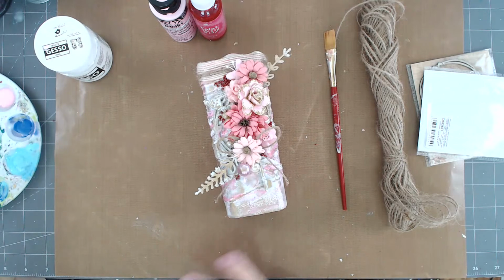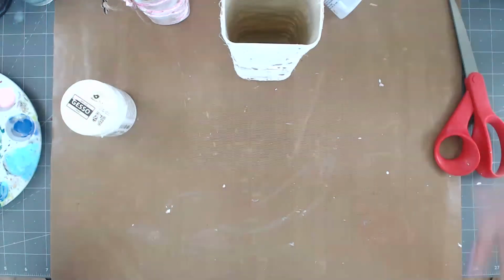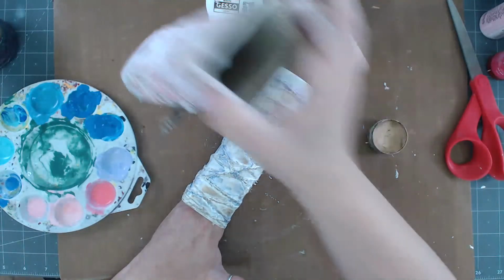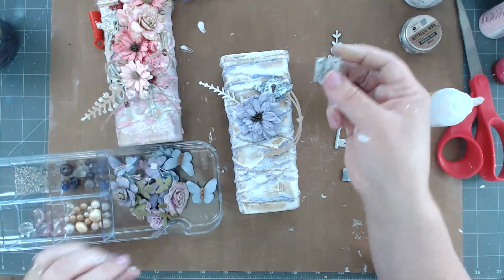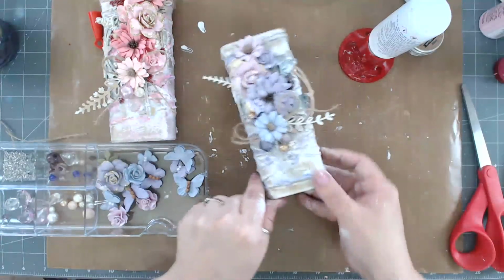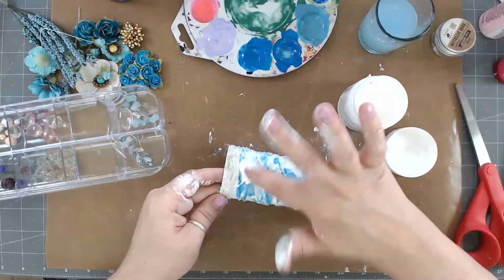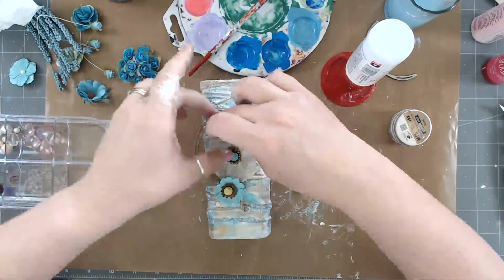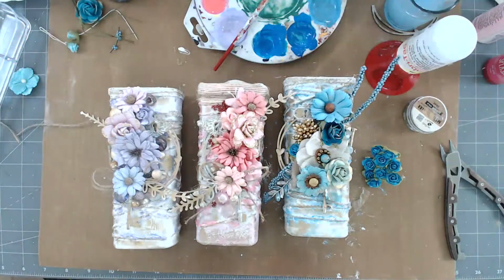LIVE Floral Mixed Media Container - World of HeART LIVE Event 2020 **Giveaway**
Learn to make a floral mixed media container from on upcycled plastic juice box all apart of the World of HeART Live 2020 event  **Click Show More for Supply Links and hop info**

1) I love subbies
2) Leave a comment on where you are watching this from

Open worldwide
Starts March 21, 2020
Ends April 18th, 2020 midnight CST
Winner announced this Channel April 20, 2020

Prizes
1) Little Birdie Crafts Prize Pack

Supplies Used
• Amazon Storefront
• Beacon Fabri-tac
• Make it by Marko Glue Holder
My videos are all about Lifestyle Crafts including:
Scrapbooking
Cards
Mixed Media
Paper Crafts
Home Decor
Storage and Organization
Technique Tutorials
Stamps
General Crafts
Accessories
Homemade Gifts
Art Journals
Product Reviews